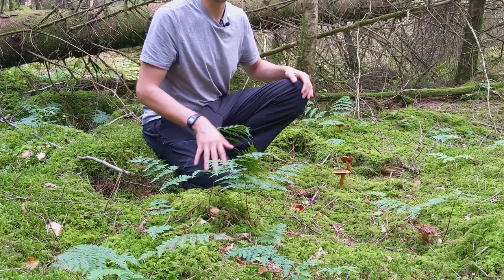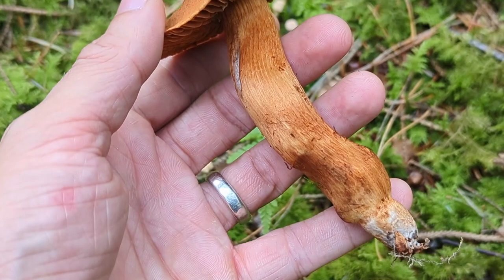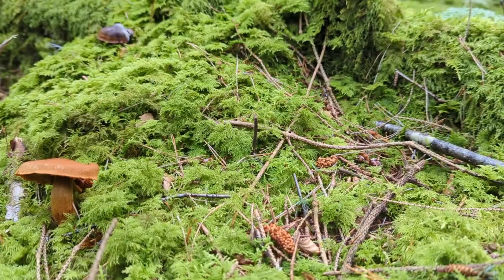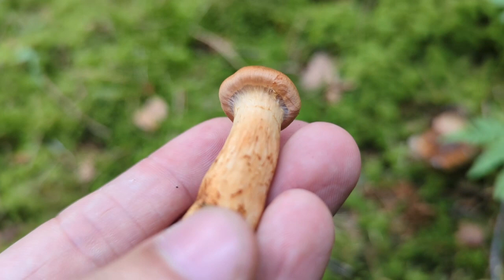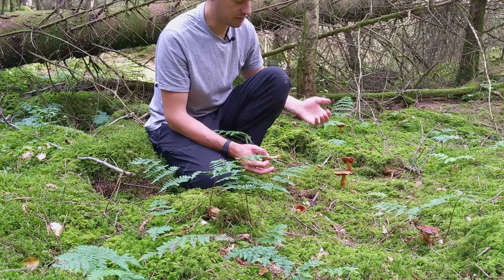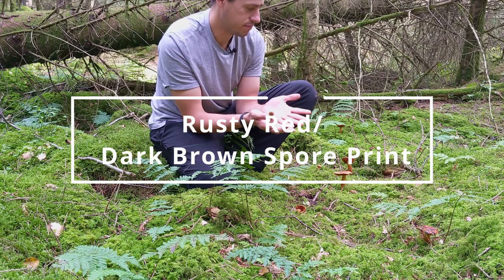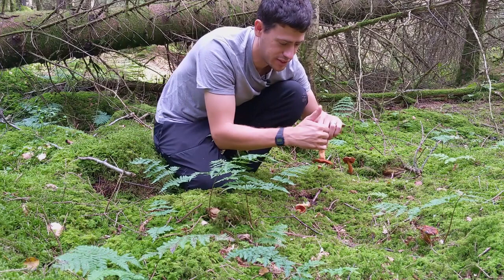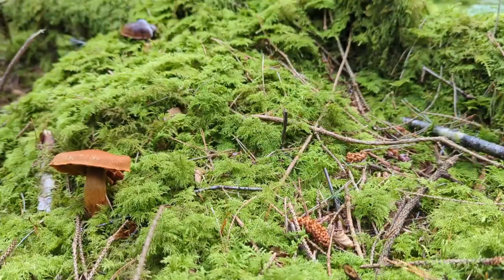Deadly Webcap - Foraging Mushrooms UK (Cortinarius rubellus)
Through this video, we're going to take a look at the identification keys used for discovering wild Deadly Webcaps mushrooms (Cortinarius rubellus) This is important as it's a deadly toxic mushroom and when we get confident in identifying it we know how to avoid picking it.

This mushroom is a member of the Cortinarius family, also known as the webcap mushrooms as you can often find significant webbing around the area between the stem and cap edge in young mushrooms of this family.

The deadly webcap isn't found that often throughout the whole of the UK but it is found in significant numbers when it gets a good footing and the conditions are just right. This huge group of them was found in a woodland in Dumfries, south Scotland.

For a full written guide for the deadly webcap mushroom head over to our site.

Happy Mushroom Foraging,